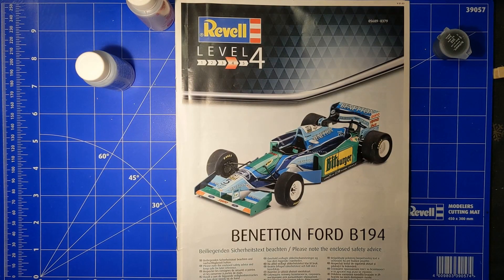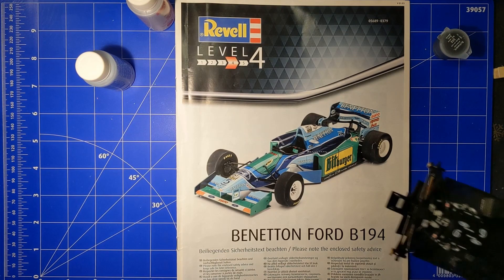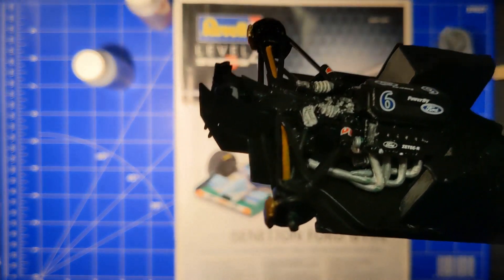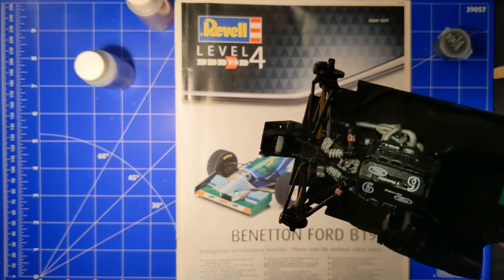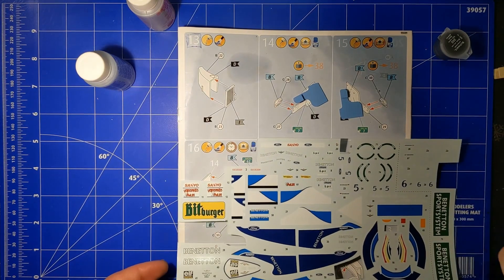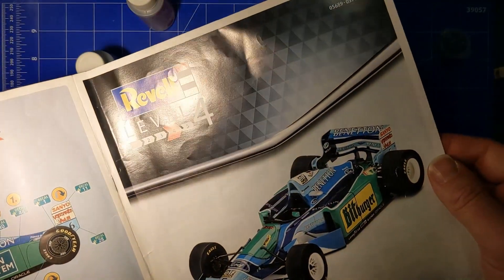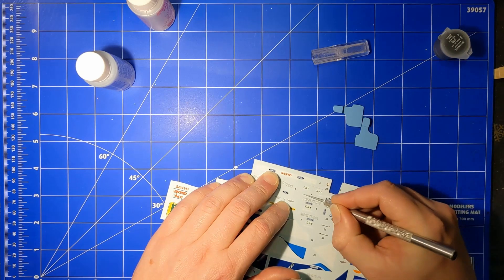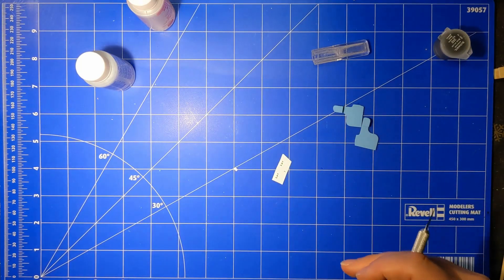Build #2 - Amateur build of the Revell Benetton Ford B194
I am no experienced model builder. So I'll share my experiences with this project. If you are beginner as well, you might recognize it is not as easy as most build video's make it seem. At least not without tons of experience.